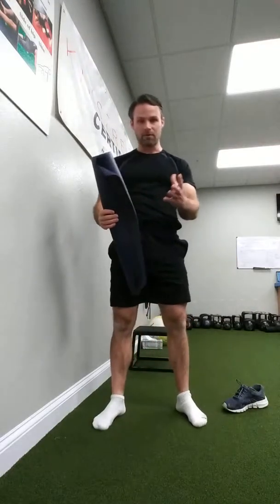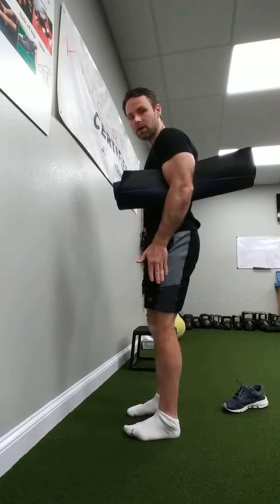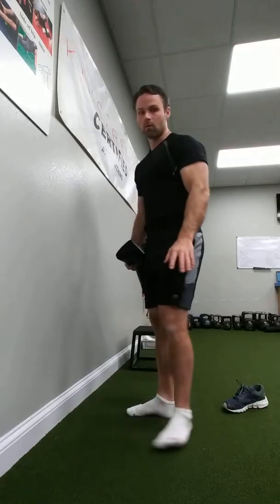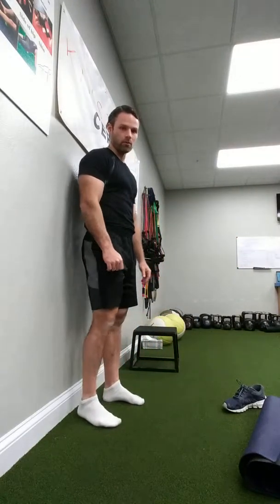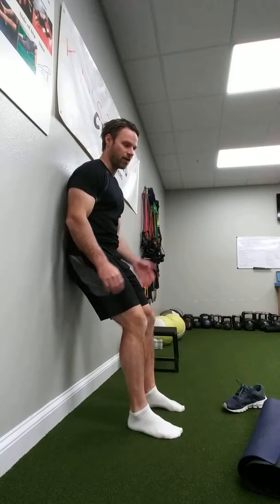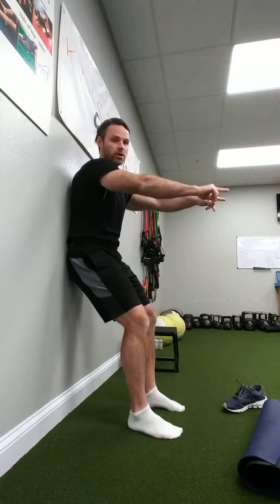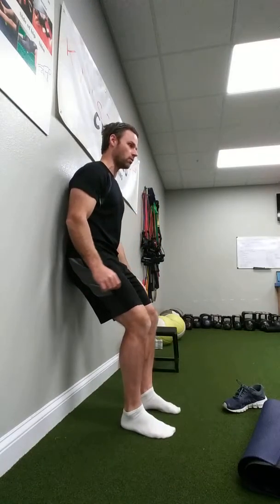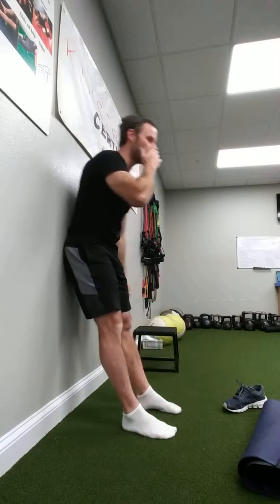Fitness Rehab - Breathing and standing tutorial